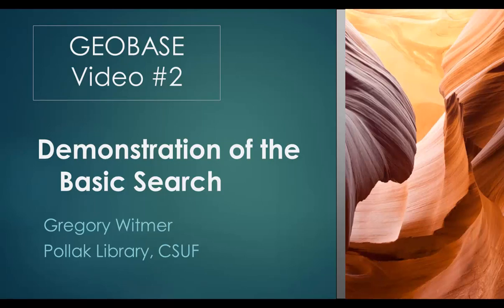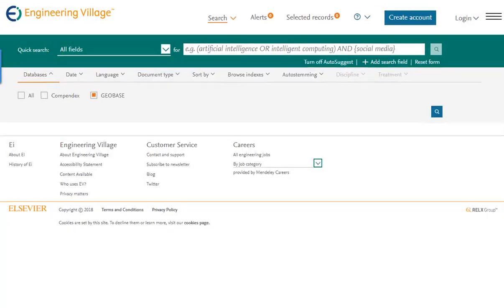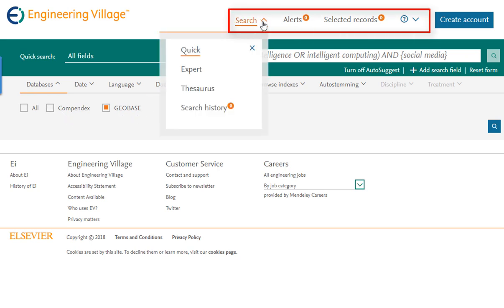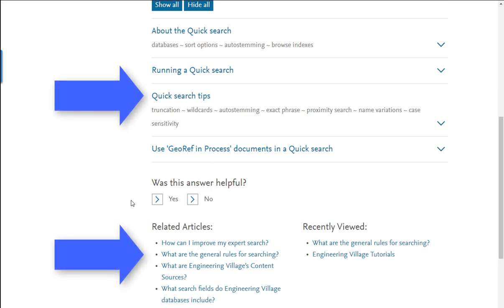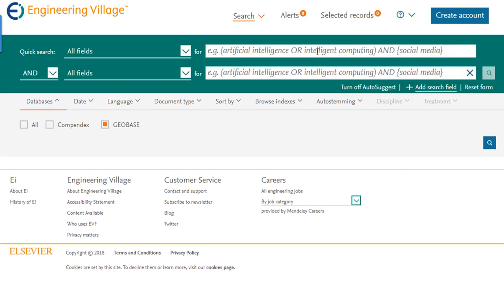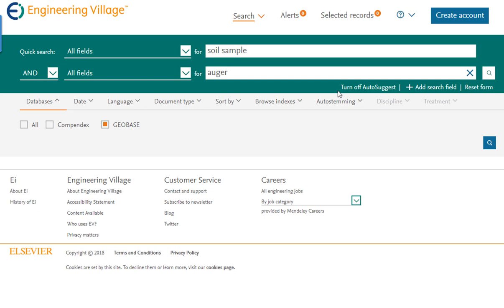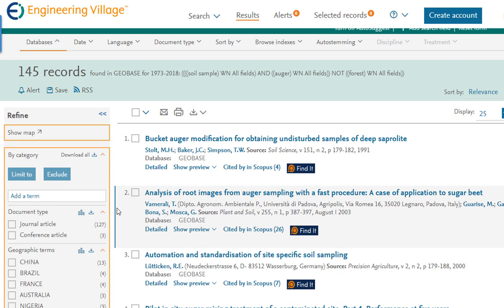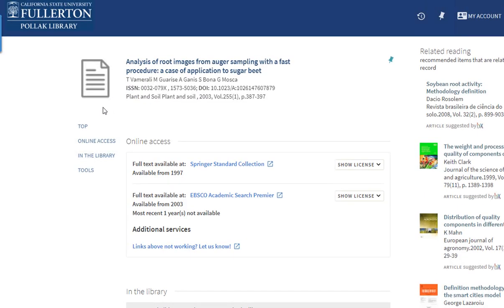GEOBASE: Demonstration of the Basic Search